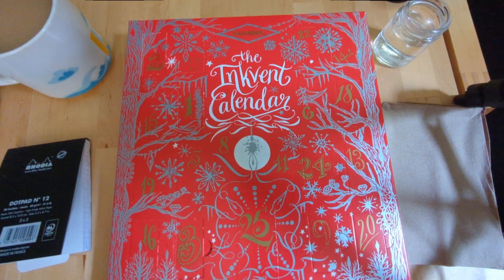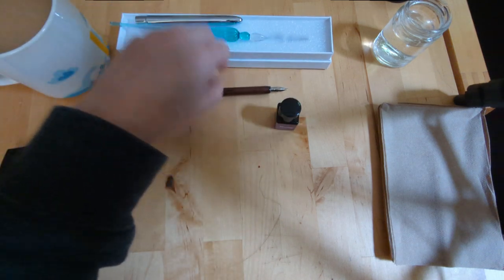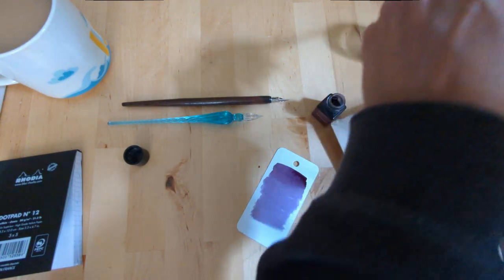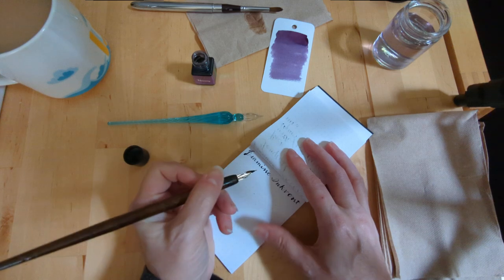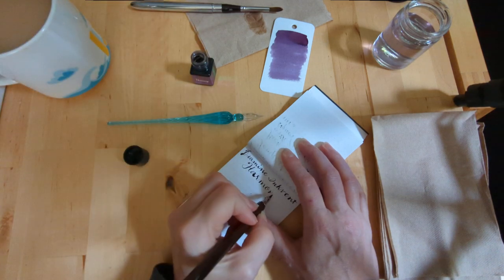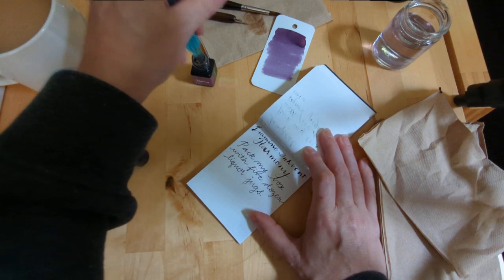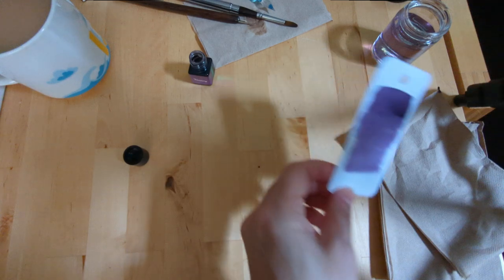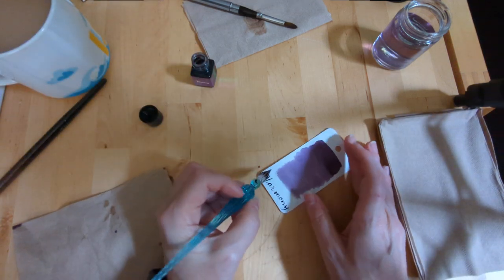December Morning Ritual, 12/5/2021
Drinking tea and swatching today's Inkvent advent surprise.